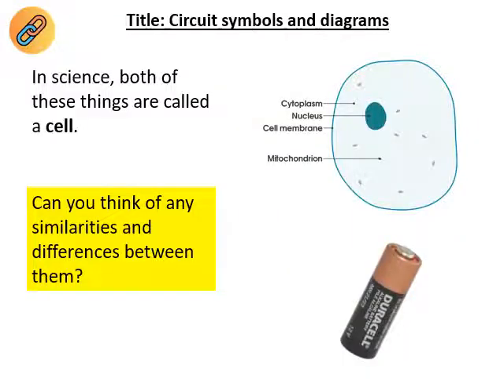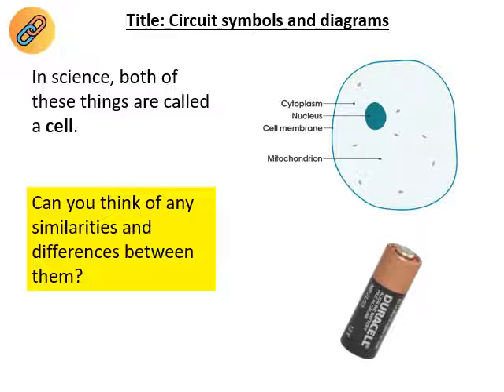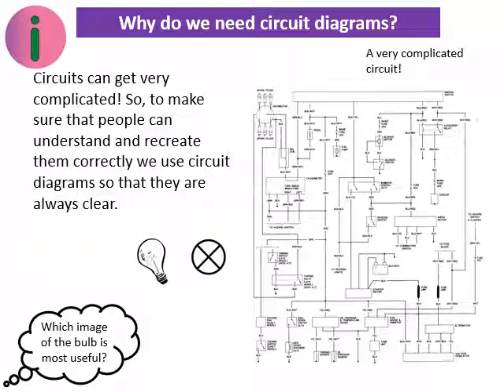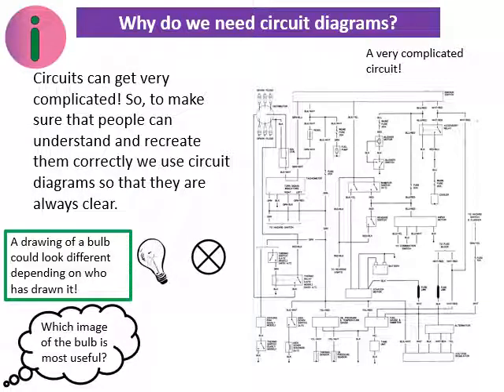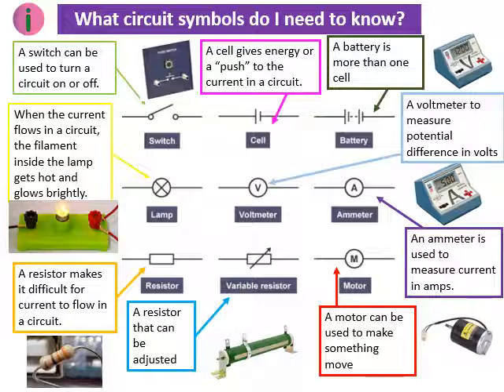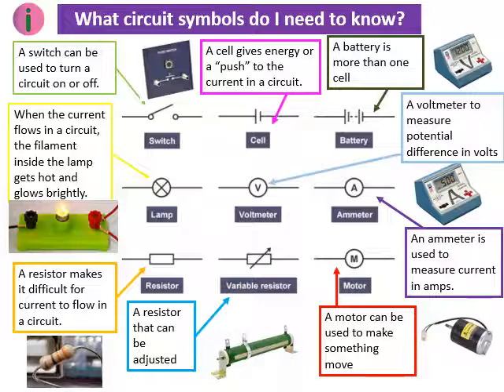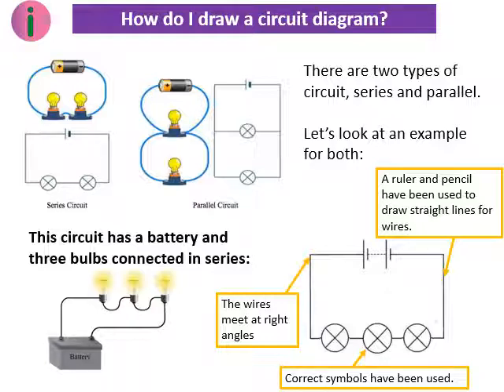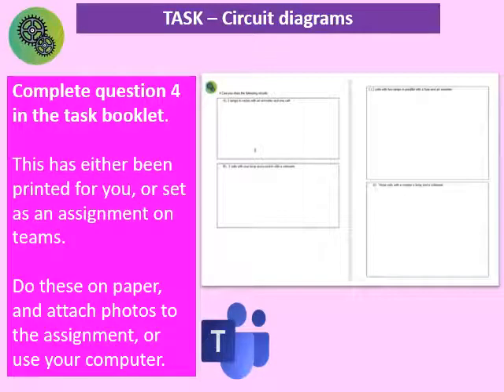Lesson 1 Y7 Electricity circuit symbols and diagrams